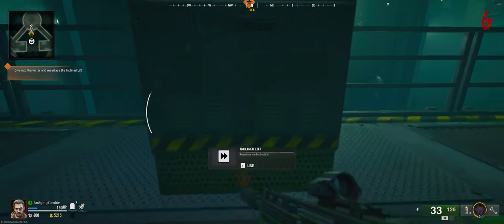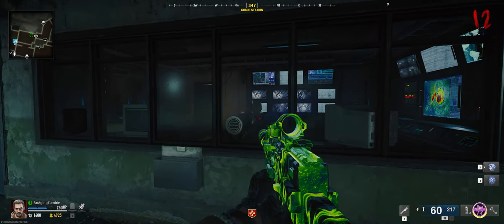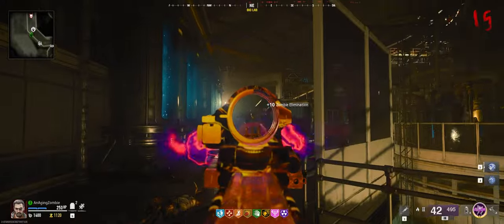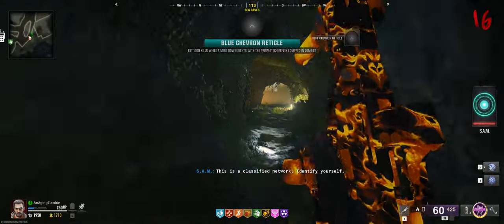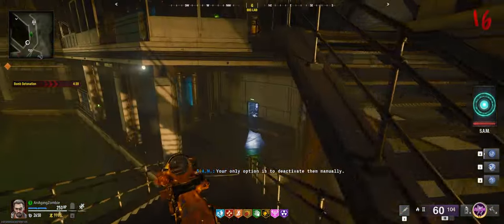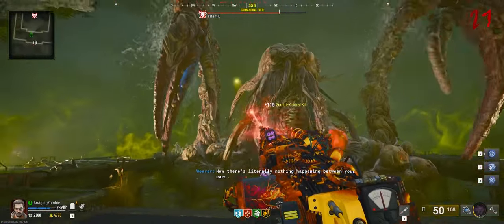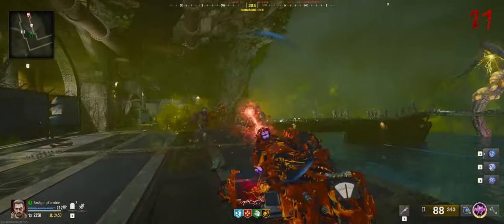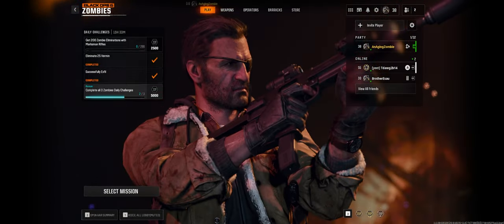BO6 - Completing the Terminus Island Main Easter Egg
Completing the main Easter Egg for Terminus Island in Black Ops 6 Zombies.

This was a lot of fun to play through. Was definitely a challenge without being overly brutal.

Chapters:
00:00 Intro
00:25 DRI-11 Beamsmasher
06:25 Hard Drive
07:00 Pin Code
08:22 Nathan
11:22 CUTSCENE NATHAN
13:24 Key Card
13:47 Shipwreck
16:08 Canister One
16:42 Canister Two
17:56 Hacking Device
18:33 Buoys
20:22 Deactivate Self Destruct
24:28 Boss Fight
35:38 CUTSCENE END
37:36 Outro